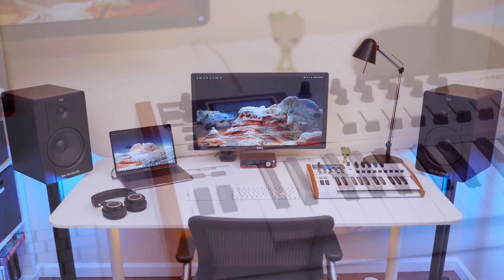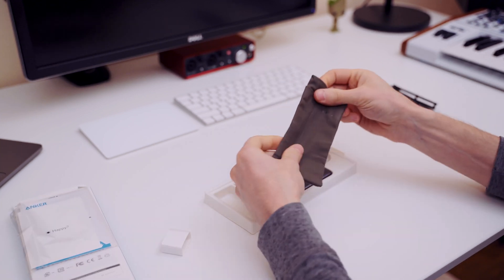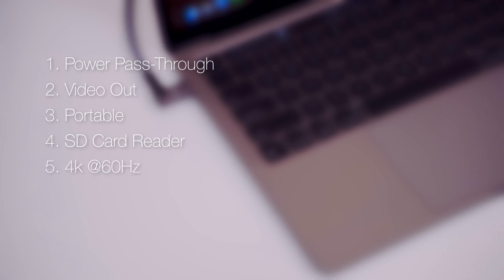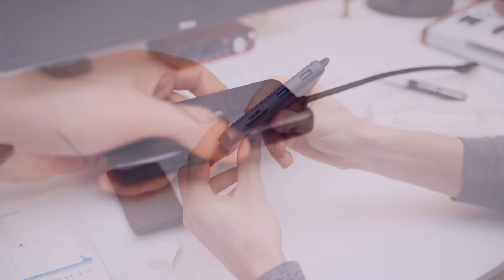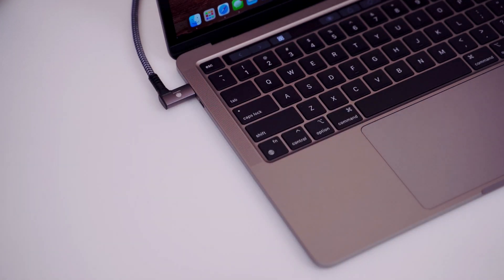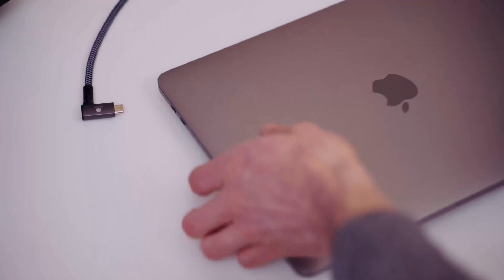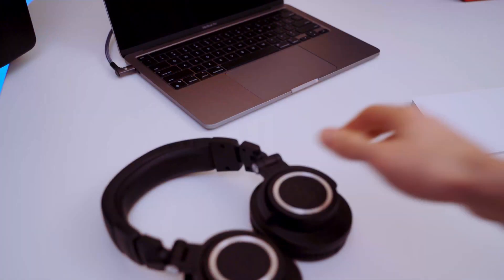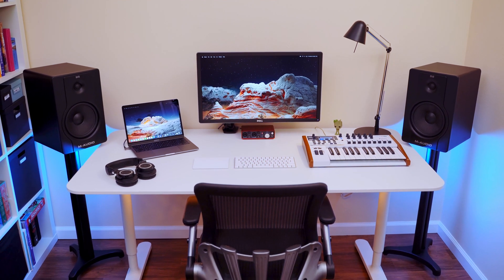M1 Macbook One Cable Desk Setup and Anker USB-C Hub Review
Anker PowerExpand 8-in-1 review -ish. Since I switched to the M1 equipped MacBook Pro 13” which only has 2 USB-C / Thunderbolt ports, I had to buy a USB-C hub so I can still plug in all of my peripherals, like the Scarlet 2i2 DAC and my MIDI keyboard, etc. There are so many hubs out there that it’s easy to get lost. I spent some time to find one that works best in my scenario and I thought someone out there might find this information useful.